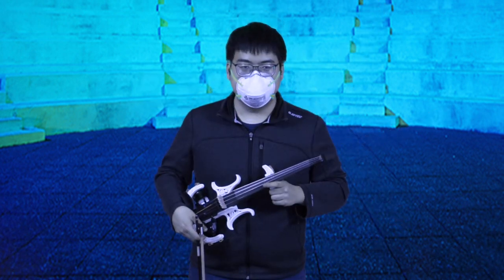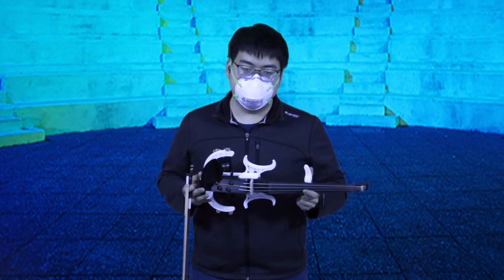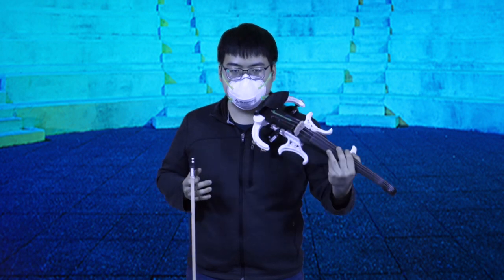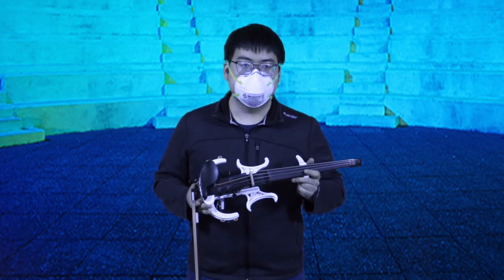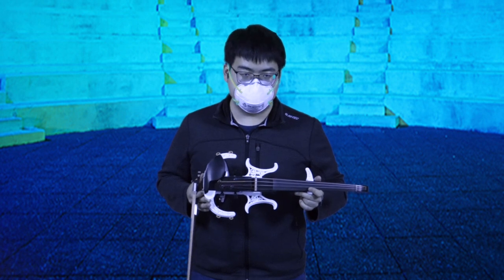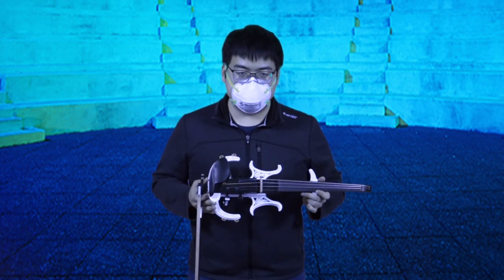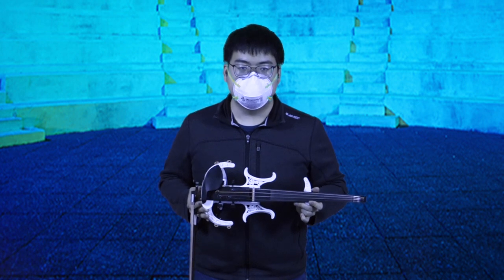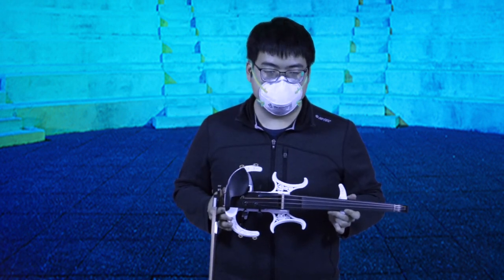Wei Gao's 3D-printed electric violin!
Wei Gao, Computer Engineering Major at the University of Illinois and member of Rudolf Haken's electric strings studio, discusses and demonstrates the 3D-printed electric violin he built.